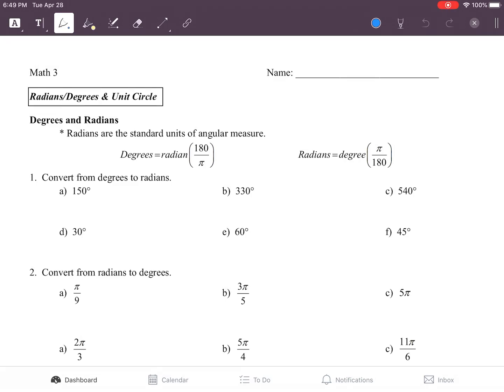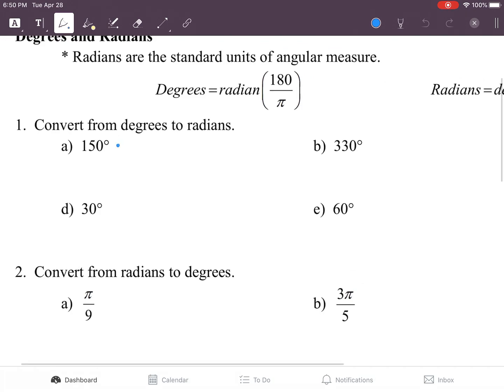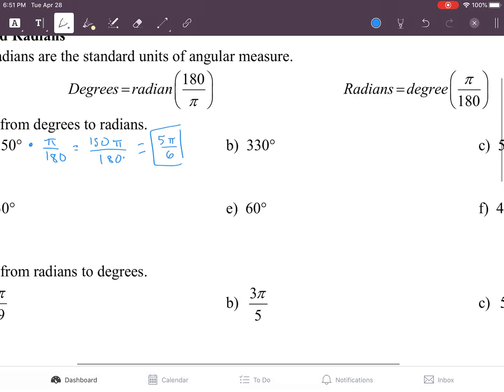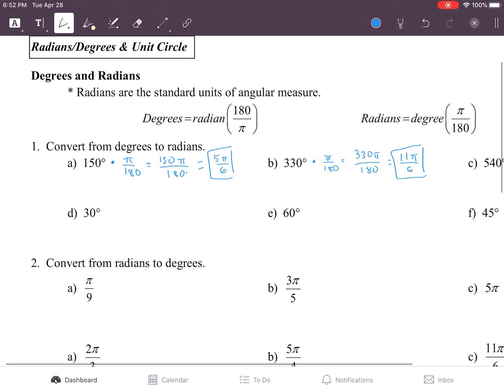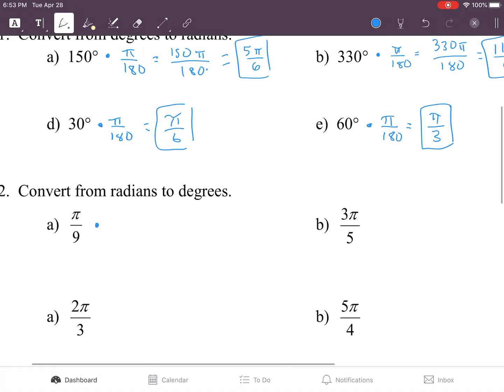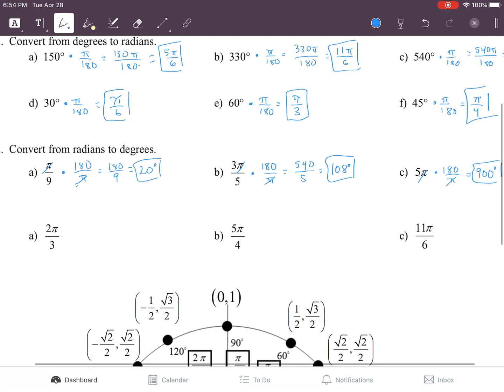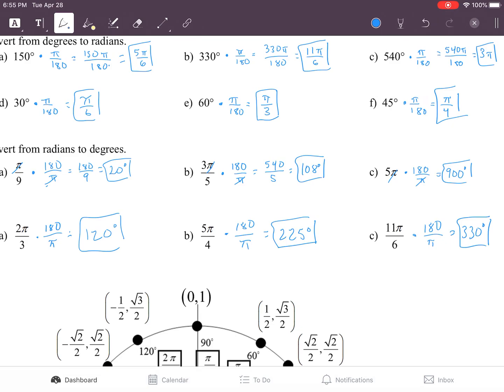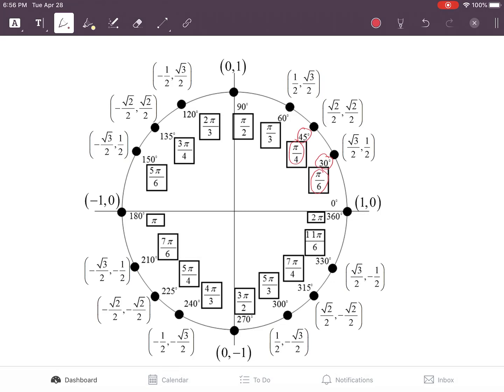Math 3 Radians & Degrees